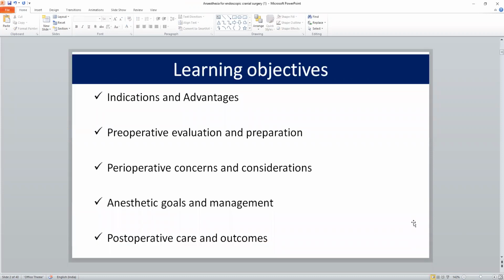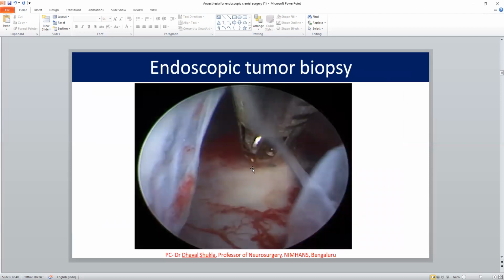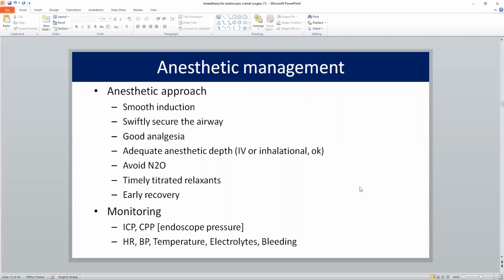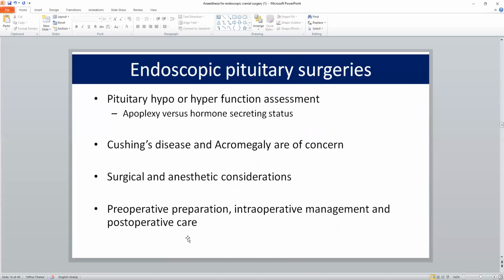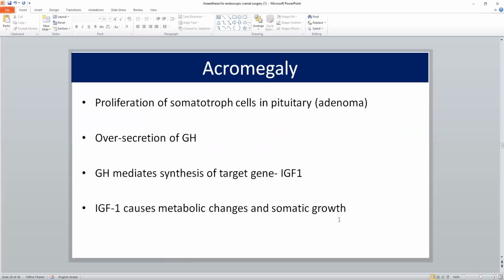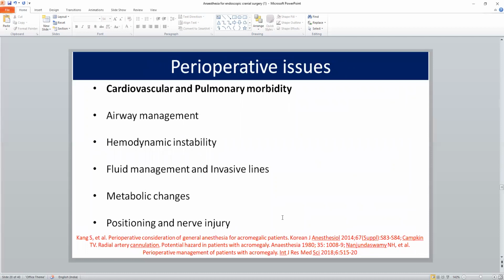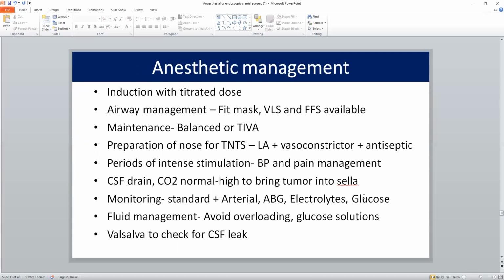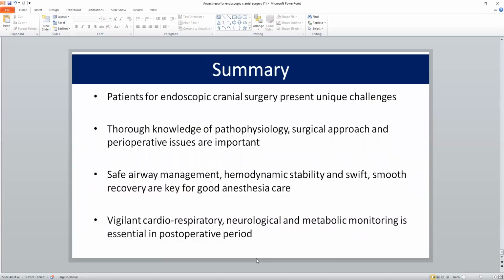Anaesthesia for endoscopic cranial surgery | Dr Sriganesh Kamath | ISACON Kerala 2021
ISACON Kerala 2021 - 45th Annual State Conference of ISA Kerala Chapter
Organising Chairman: Dr Sajeesh G; Organising Secretary: Dr Suneel P R
Speaker: Dr Sriganesh Kamath, Professor, NIMHANS, Bengaluru